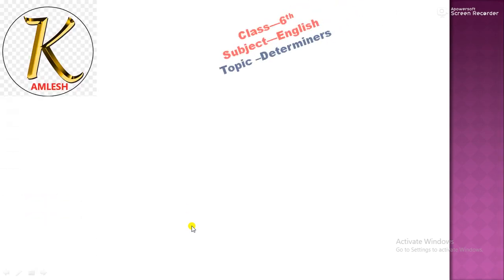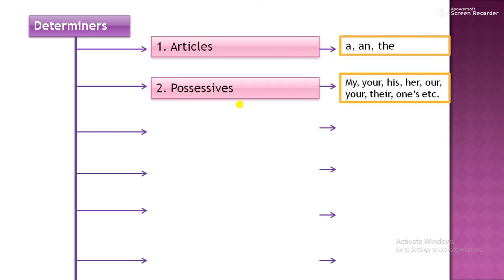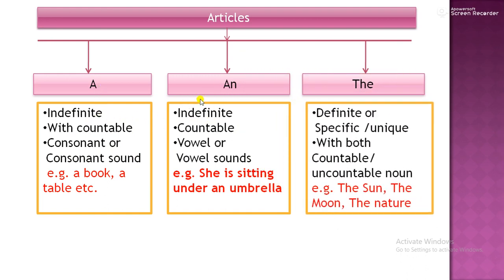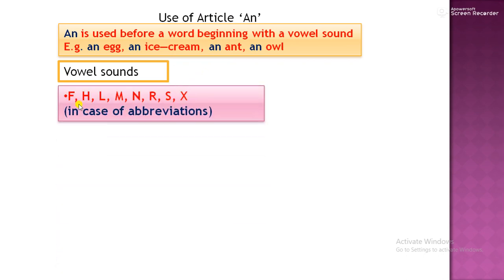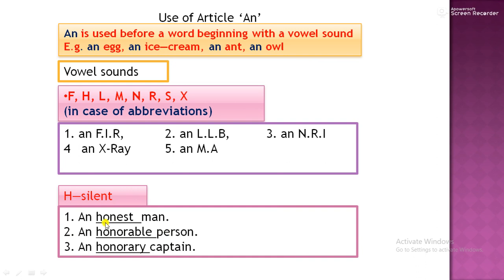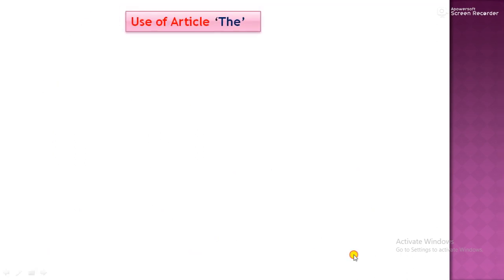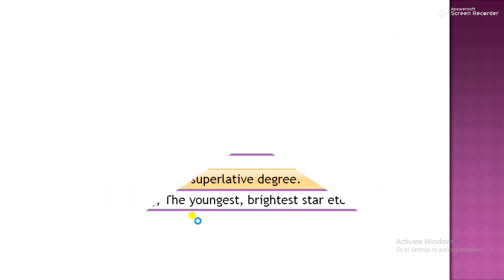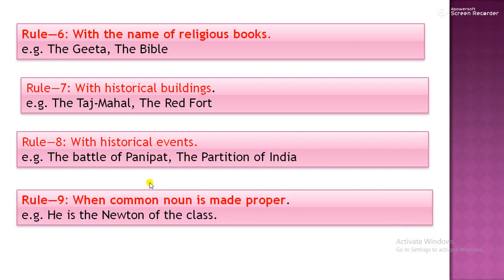DAV Class-6th (unit-3) Determiners part-1